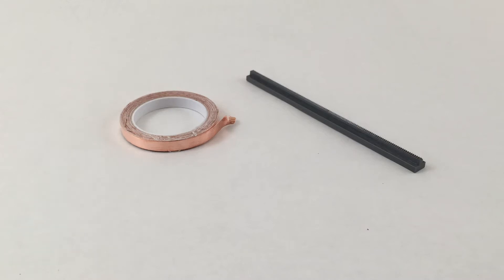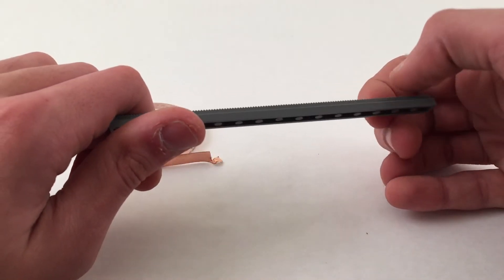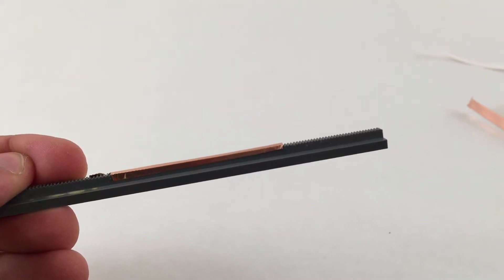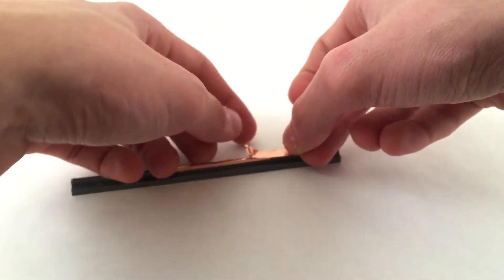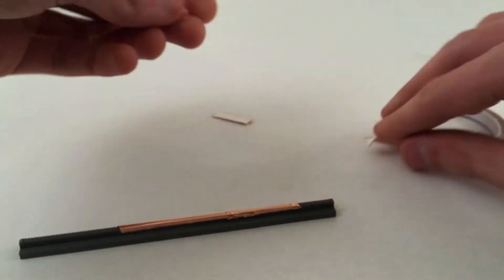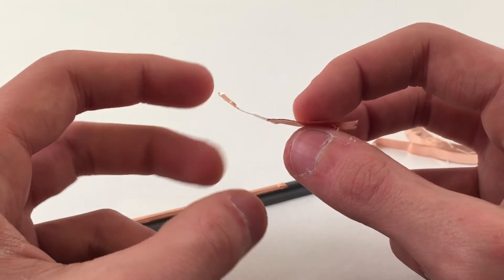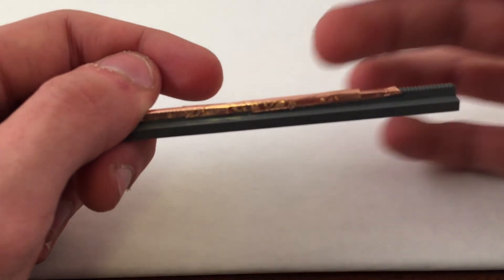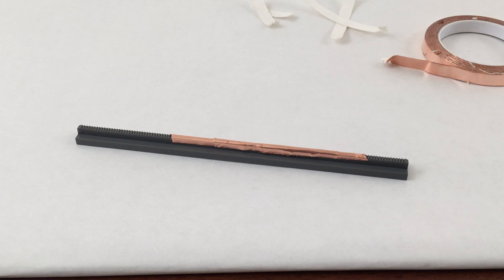How To: 9V Track w/ Copper Tape